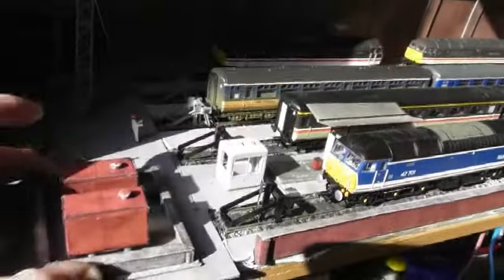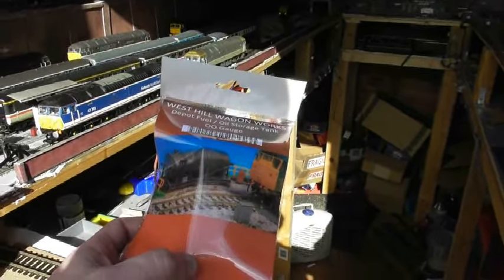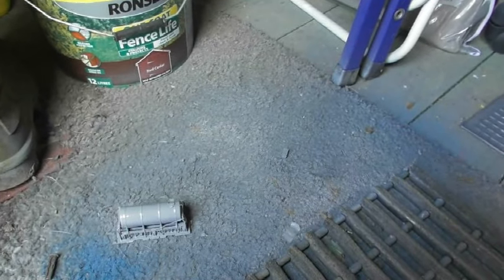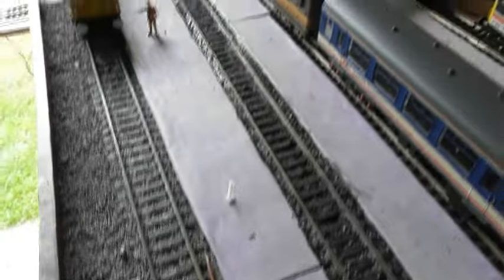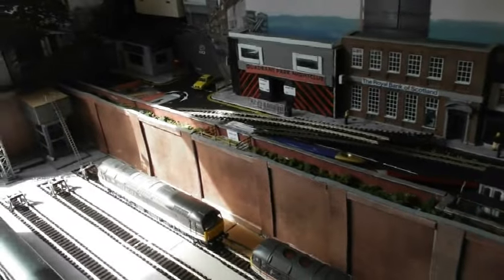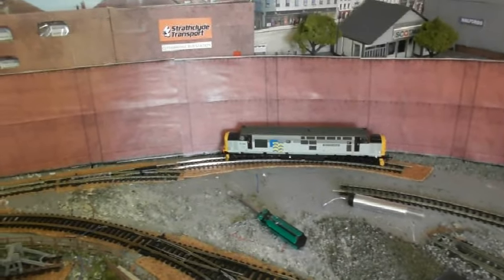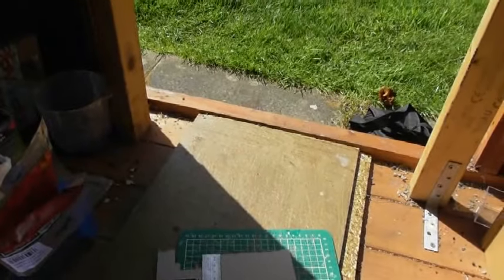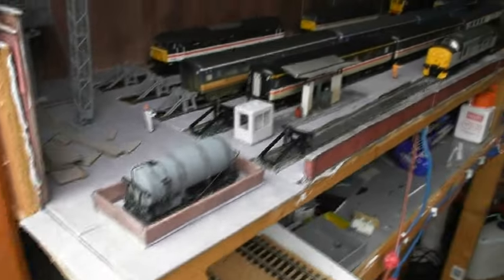CLYDEBRIDGE STATION VIDEO 140 MAY 2024 UPDATE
This month, the SMS storage tanks are replaced, by one from West Hill Wagon works, a new base is also built for the tank to sit in. West Hill wagon works standpipes are installed, the walkways between the sidings are finished, in the depot, and a little bit more track is installed, along with an update on the gremlins, affecting the track in platforms 5 and 6!